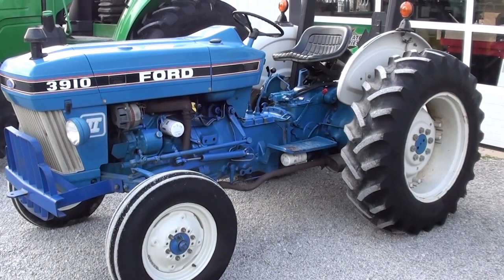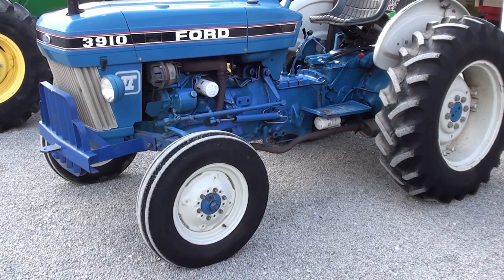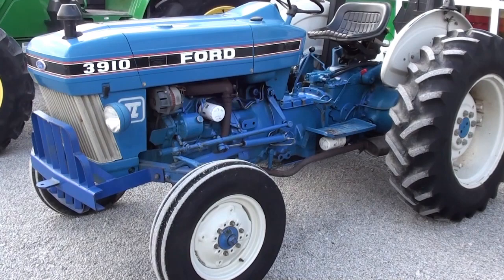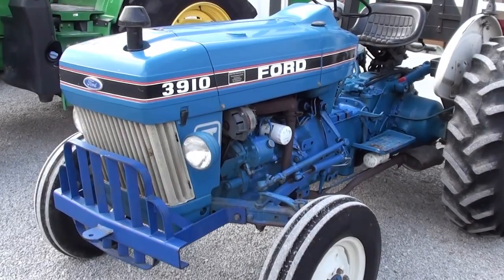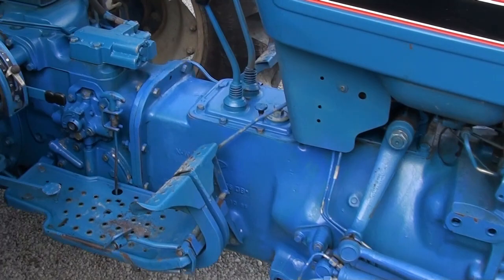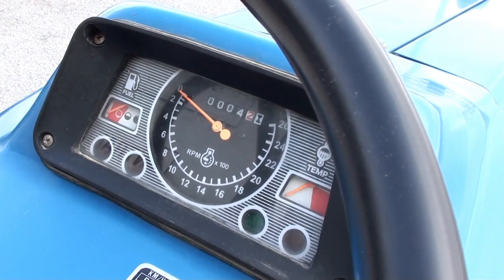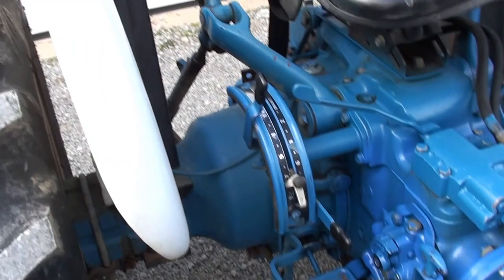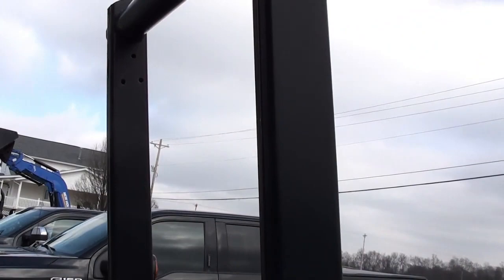1987 Ford 3910 II Tractor in Good Condition!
1987 Ford 3910 II
-2wd
-Open Operator Station
-1,820 Hours
-50 Engine Hp
-42 PTO Hp
-3 Cylinder Ford Diesel Engine
-No Tier IV Emissions
-Engine Pre-Heater
-8/2 Gear Transmission
-Power Steering
-Differential Lock
-540 PTO
-Rear Hyd Outlet
-Wet Disc Brakes
-3 Point Hitch
-Stabilizer Bars
-13.6-28 Rear Tires @90%
-6.50-16 Front Tires @90%
-Tires are not Loaded
-Grill Guard
-Toolbox
-ROPS
-Front & Rear Work Lights
-Suspension Seat
-Hand & Foot Throttle
-Local Trade
-Good Condition